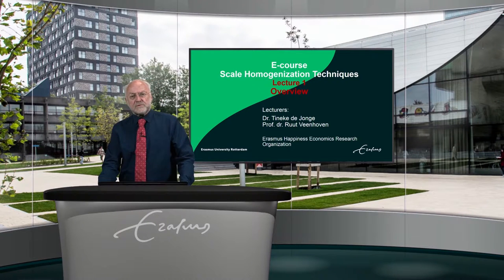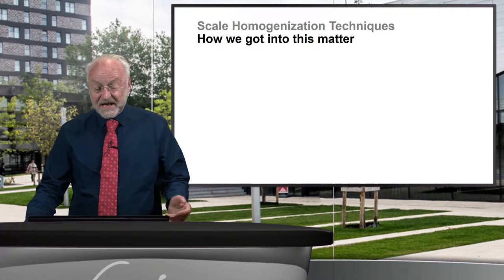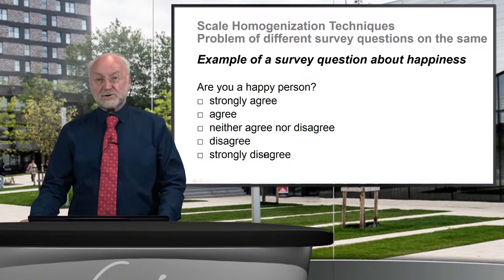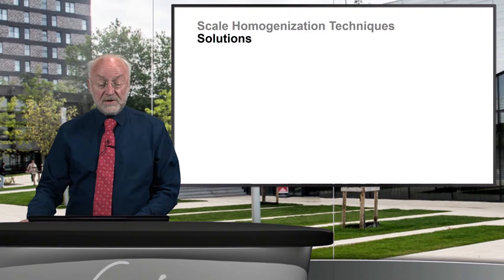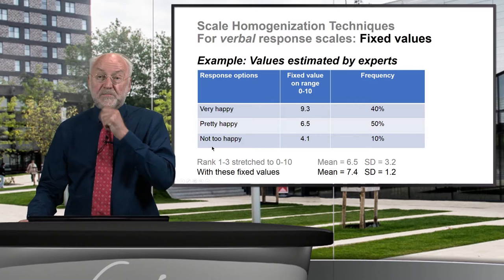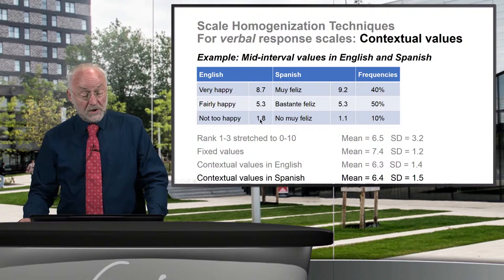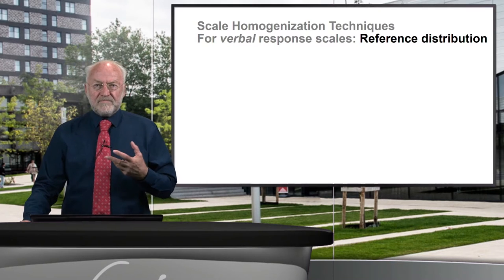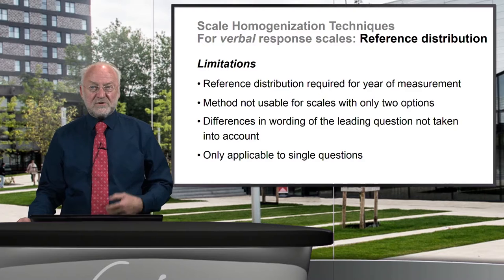2018 06 26 E course Scale Homogenization Lecture 1